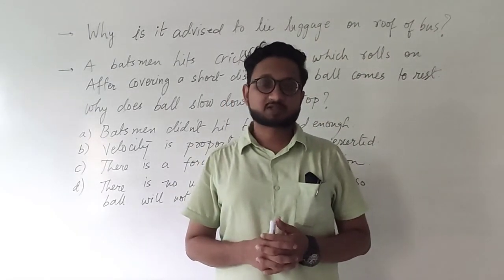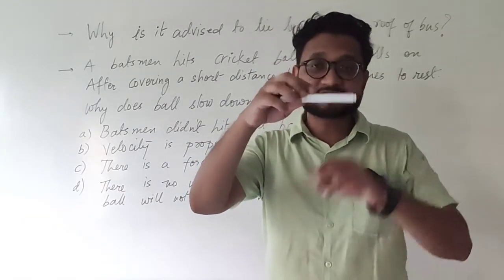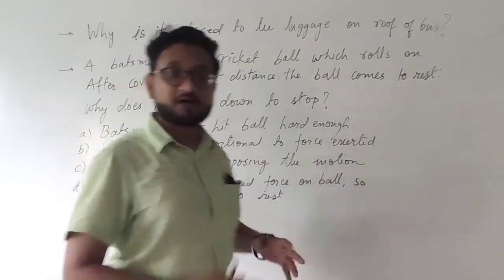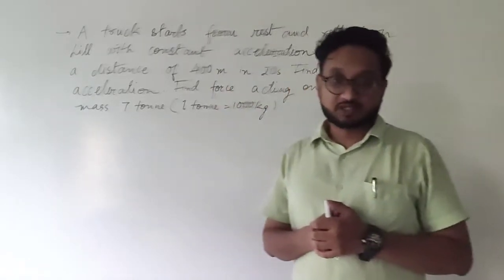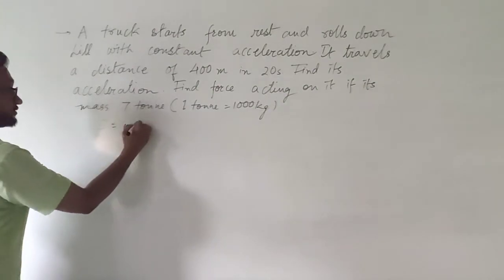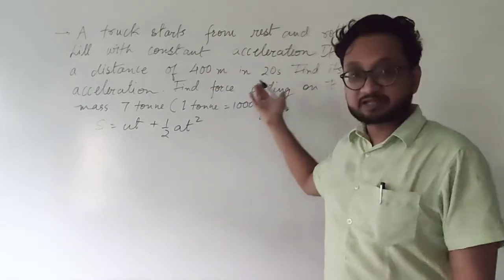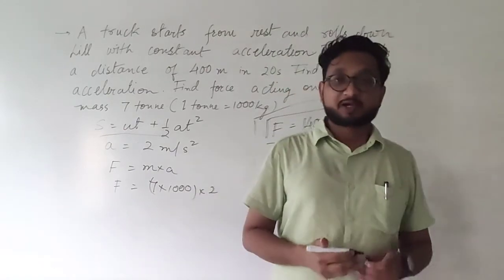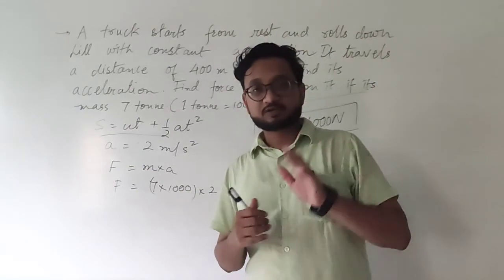Class 9 Physics Motion and Laws of motion Ex part 10